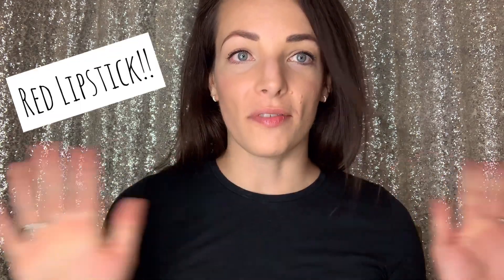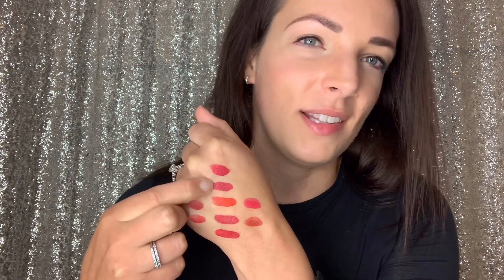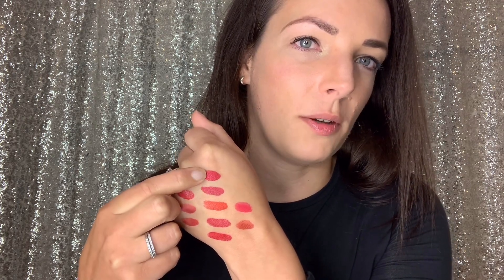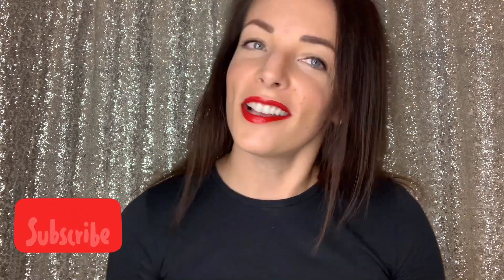HOW TO WEAR RED LIPSTICK - MODERN GIRL BEAUTY COMPANY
I promise that ANYONE can learn how to wear red lipstick!  Just follow my three easy steps and you will be on your way to rocking a red lip!

Products:
Blu-Red LipSense
Glossy Gloss

SENEGENCE DISTRIBUTOR #255538